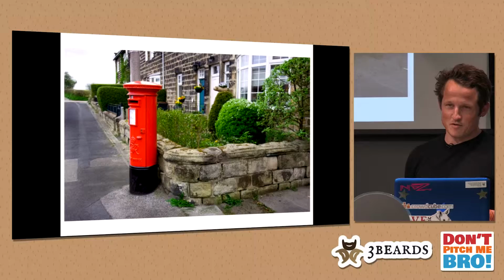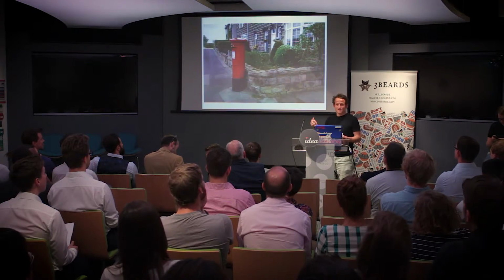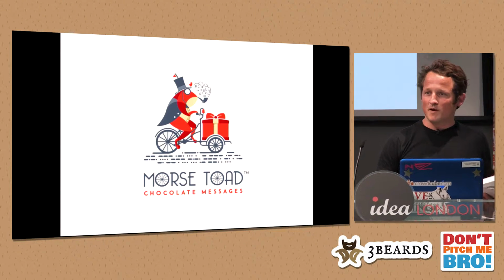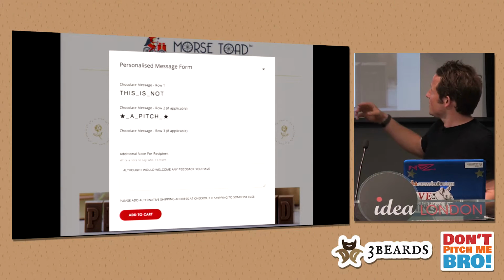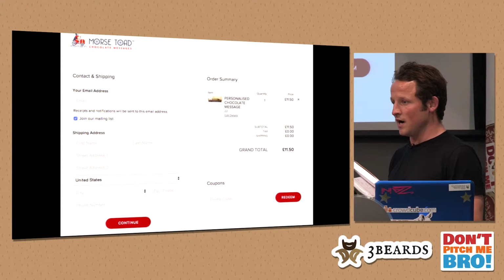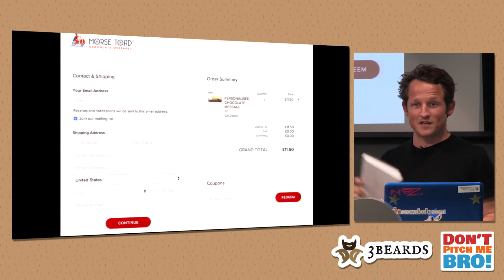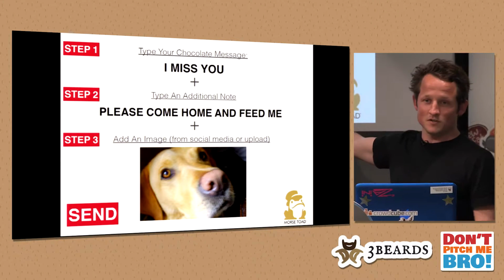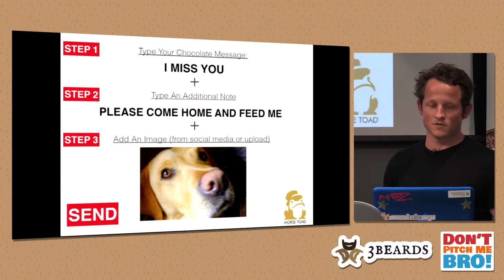Morse Toad Demo - Don't Pitch Me Bro 34